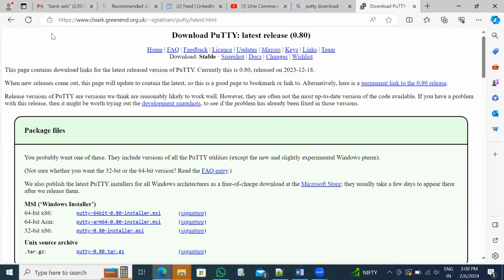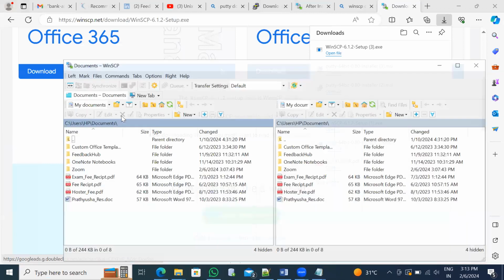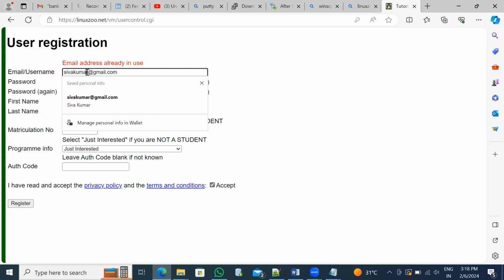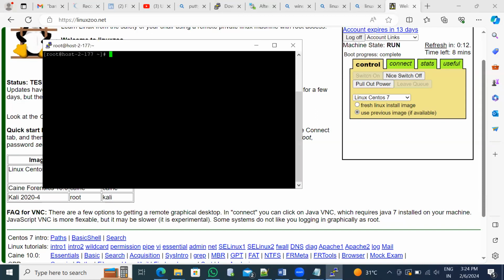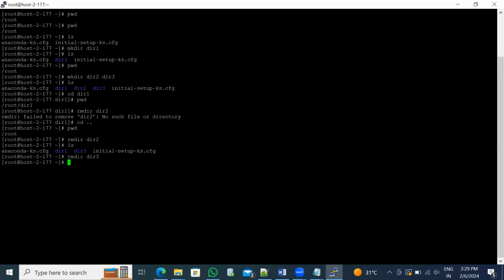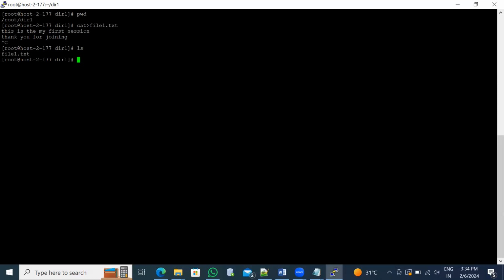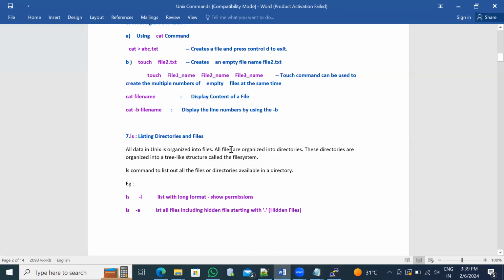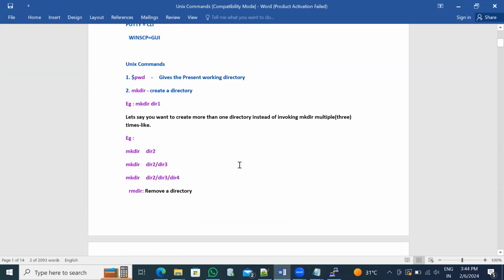Mastering Unix Commands: A Beginner’s Guide (Part 1)